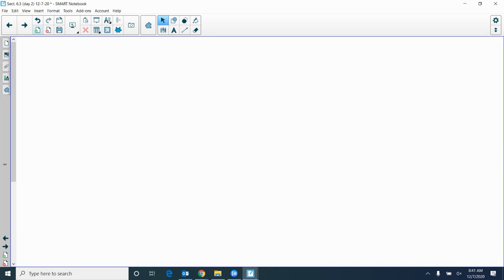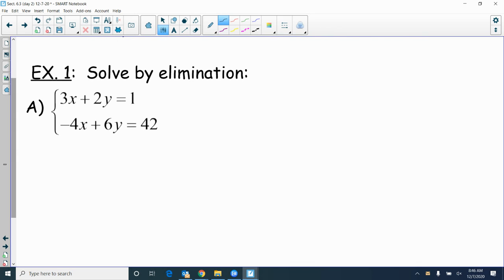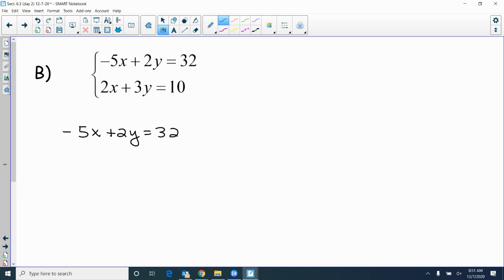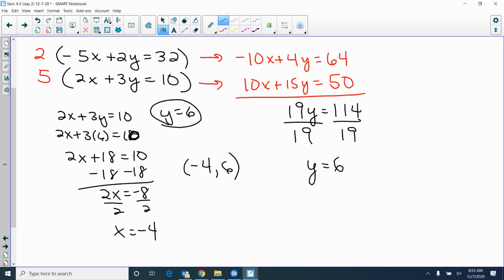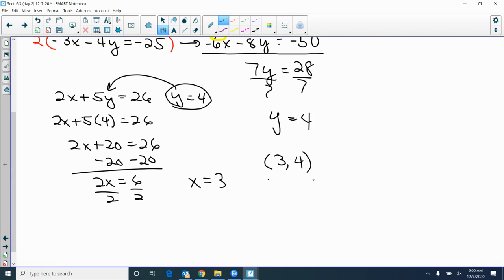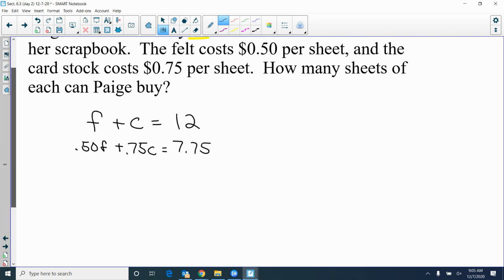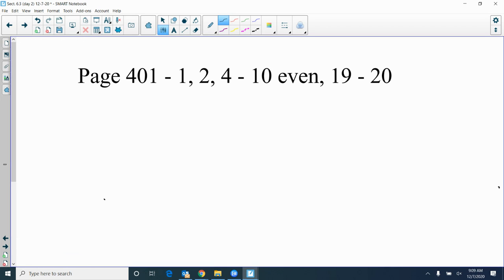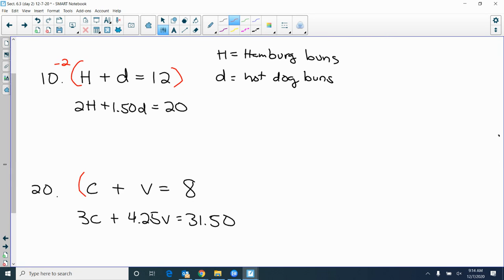Sect. 6.3 (day 2): Dec. 7, 2020